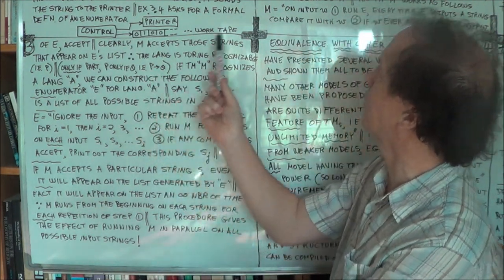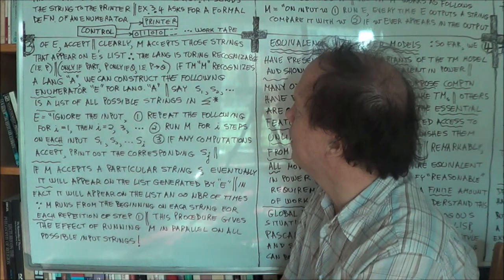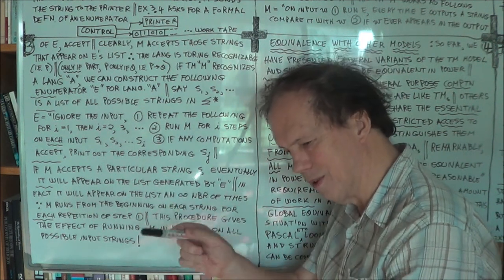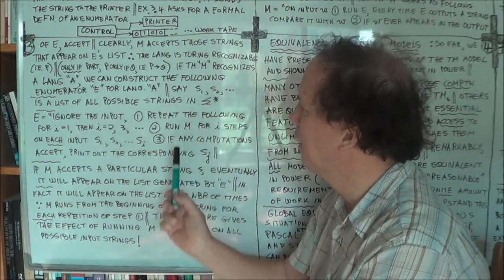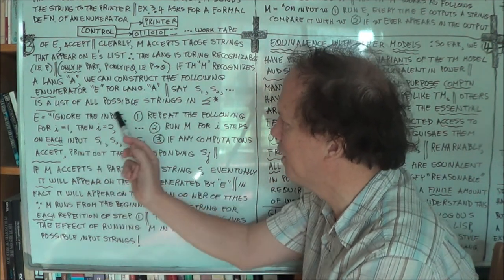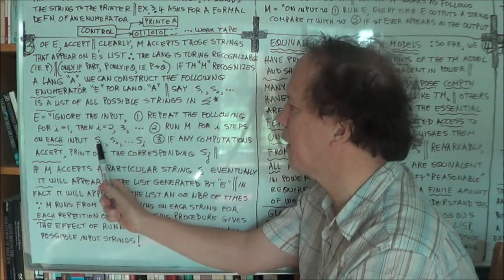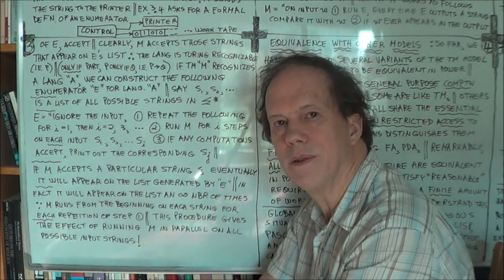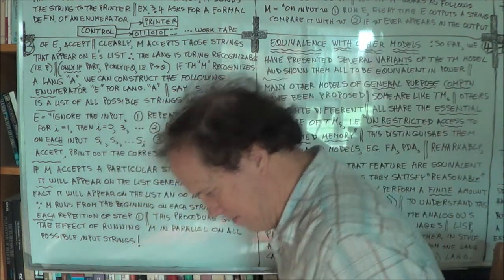deGarisMPC ThComp3v 1of3 Sen,M1,Sipser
Theory of Computation (Sen, M1, Sipser) Lect. 3v ("ChurchTuringThesis"), Pt.1 of 3